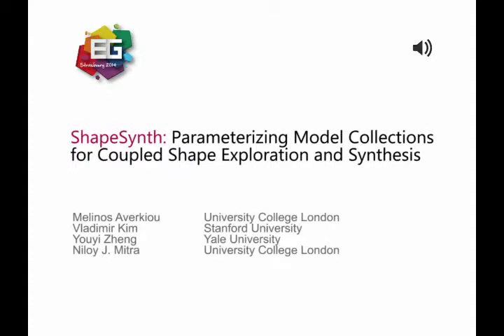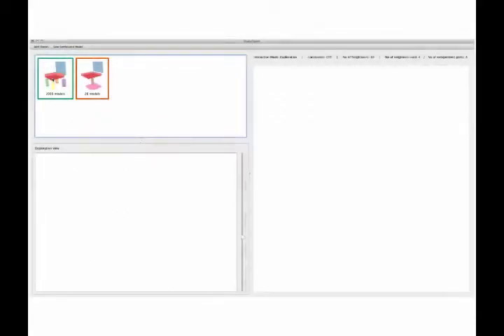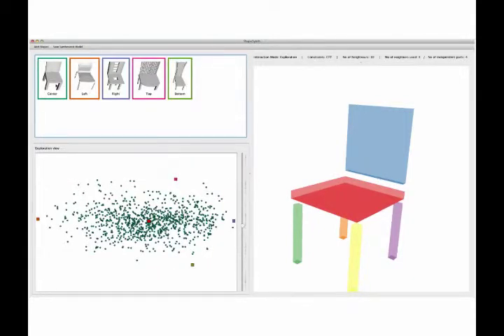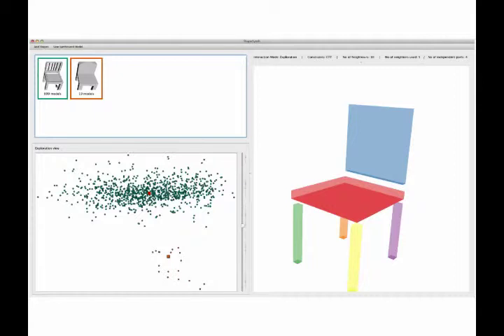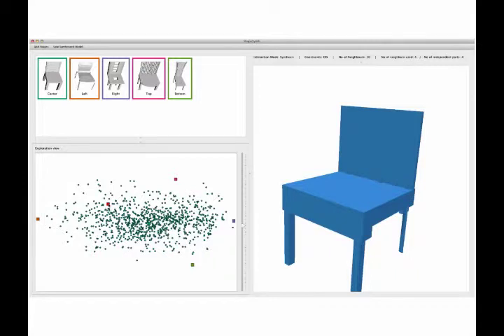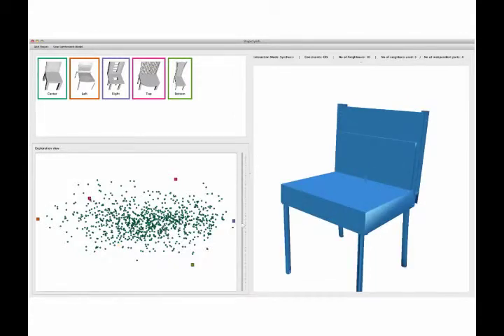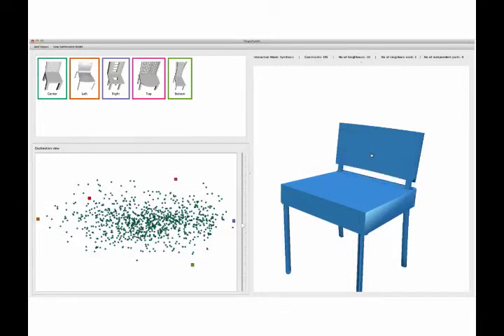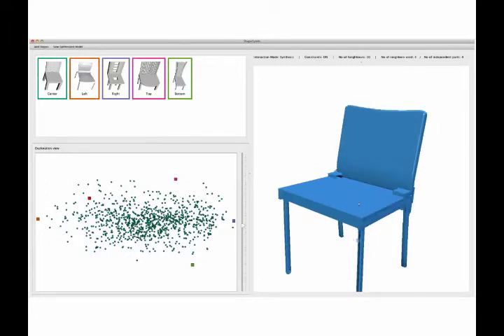ShapeSynth: Parameterizing Model Collections for Coupled Shape Exp./Syth. (Eurographics 2014)